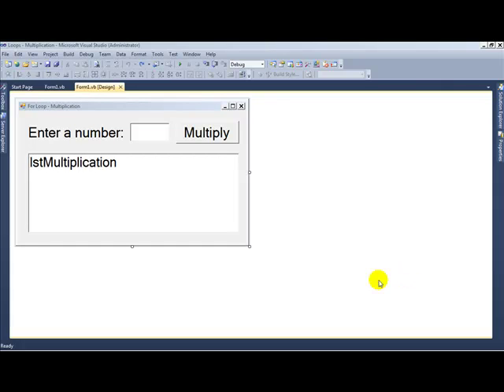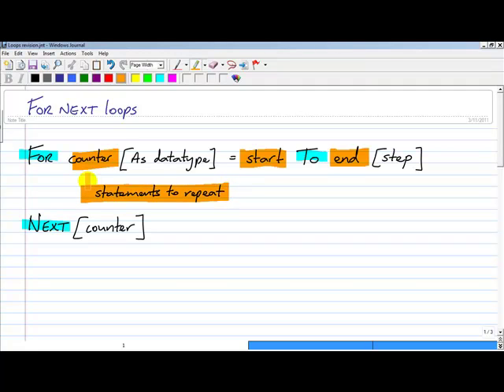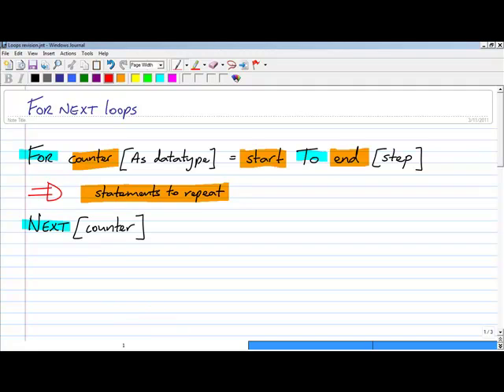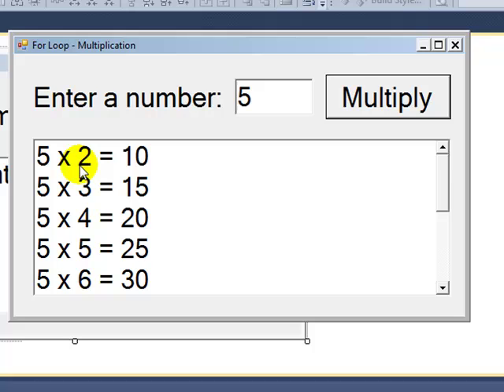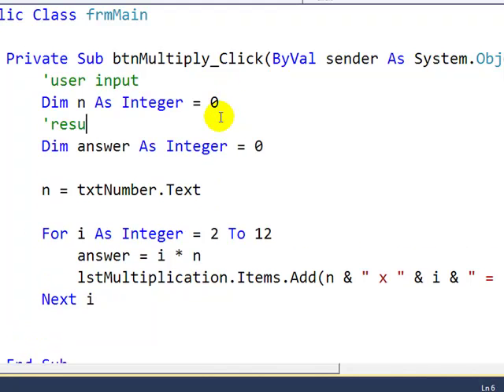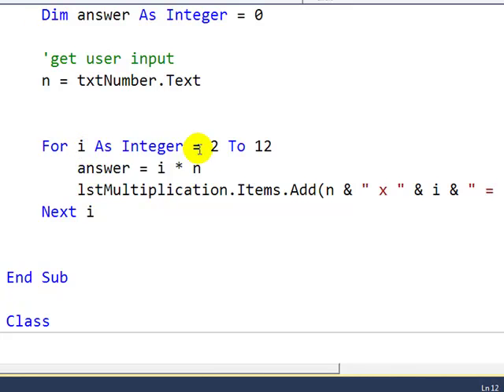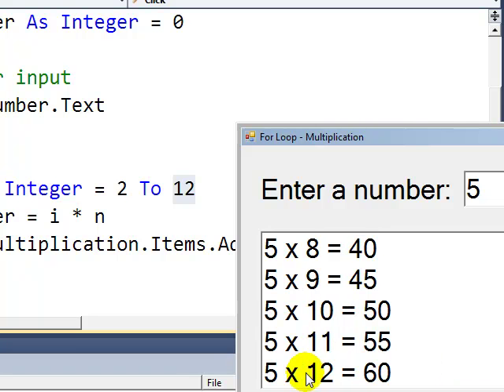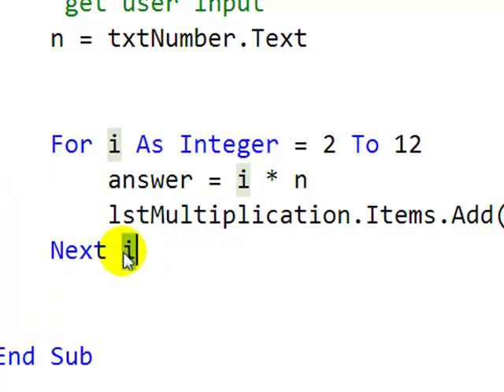How to write a FOR NEXT loop in Visual Basic .NET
Designed for beginners, this tutorial looks at the syntax of a FOR NEXT loop in Visual Basic 2010.